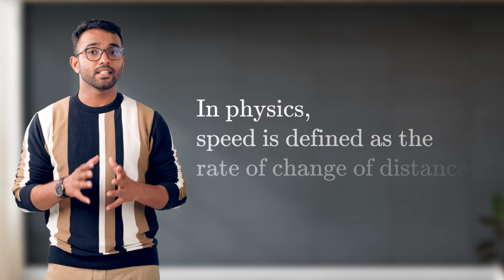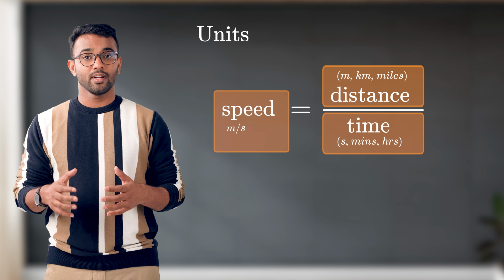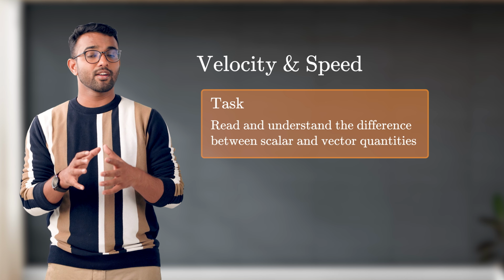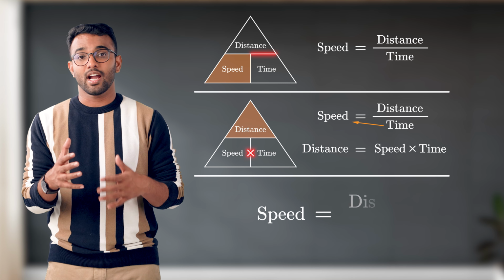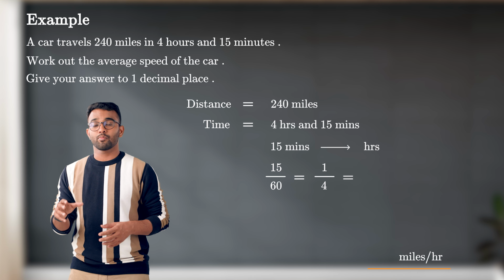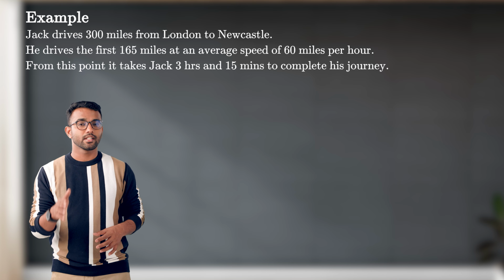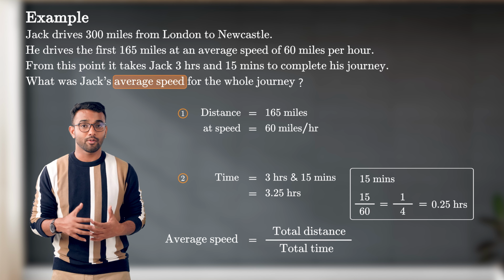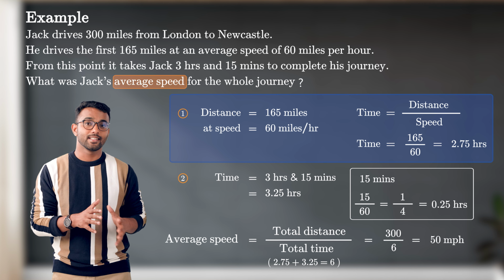Speed Distance Time | GCSE Maths| GCSE Physics | Forces & Motion | Edviro Academy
Speed Distance Time | Forces & Motion | Physics | Edviro Academy

Which travels faster, Usain Bolt or a Formula 1 car?
In this video, we’ll learn how to calculate speed using distance and time…
Which we’ll then use to work out the answer to who’s faster.
Speed measures the distance an object travels in a certain time.
Speed can be calculated using the formula “Speed equals distance travelled divided by time”
So to work out which is faster, Usain Bolt or the F1 car, we need to know how far they both travel and how long it takes them to cover that distance.